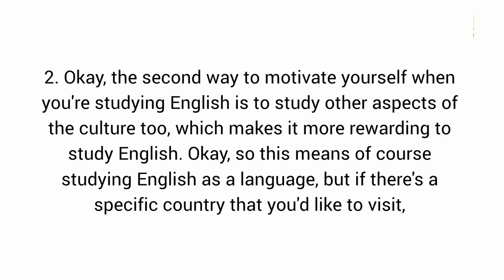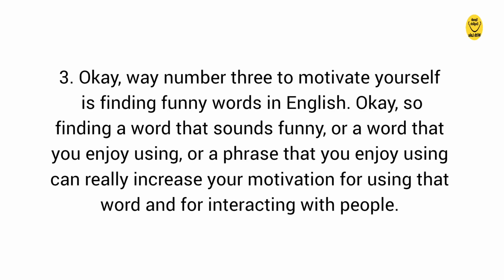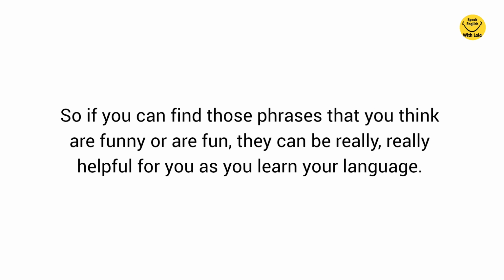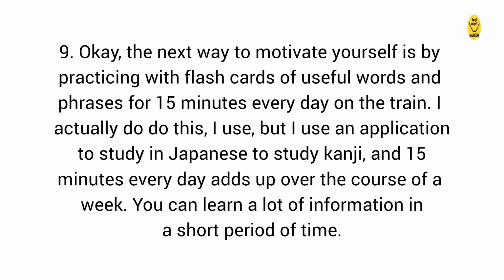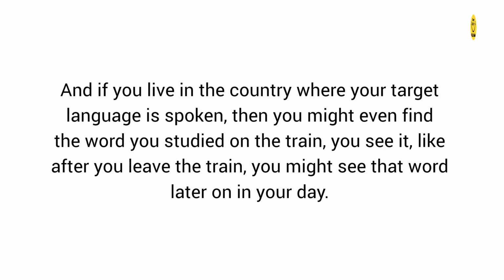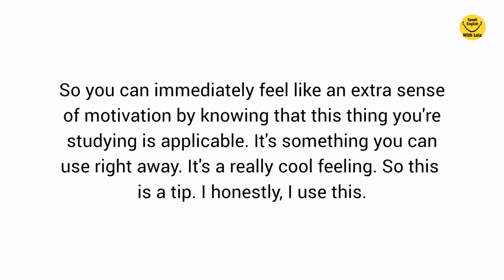English Learning Practice || 10 ways to motivate yourself when learning English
Improve your English. With this we will be improving our English speaking. Listen carefully and repeat.

speak english with lala, English story for learning english, english short stories for learning english, english moral stories for learning english, english story with subtitle for learning english, Spoken english learning videos, how to improve engliah speaking skills, english speaking practice, how to prove english language, vocabulary words english learn, how to speak english fluently and confidently, improve you comunication skill in english, improve english vocabulary and speaking,